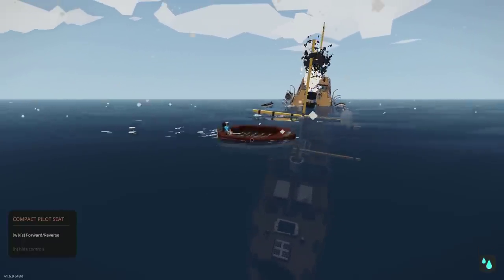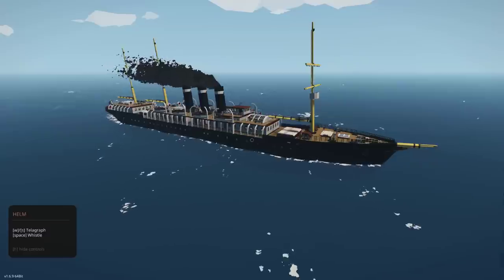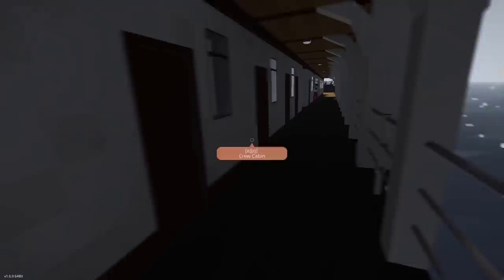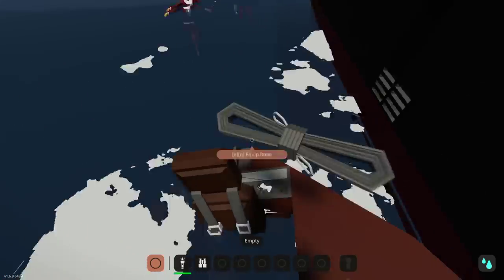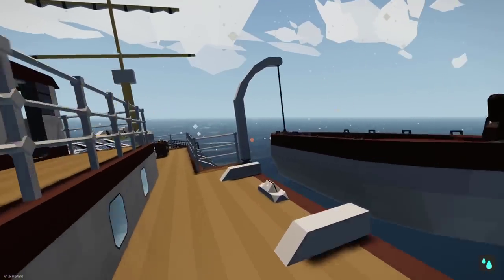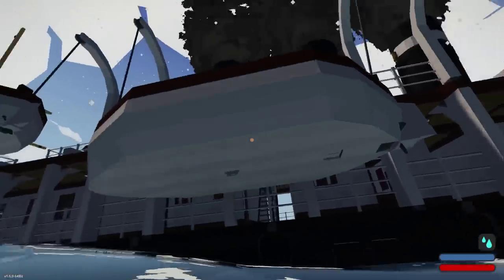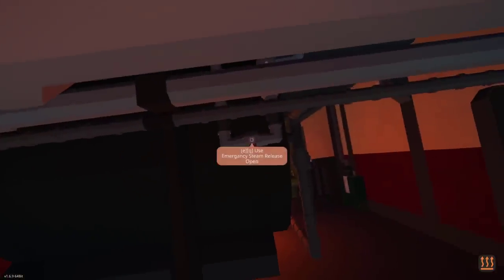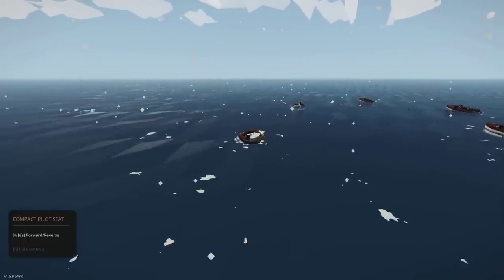SUCCESSFUL EVACUATION! | Stormworks: Build and Rescue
In todays video I return to Stormworks and attempt to save all the passengers off a sinking ship! Luckily everyone is evacuated before this ship finally sinks!